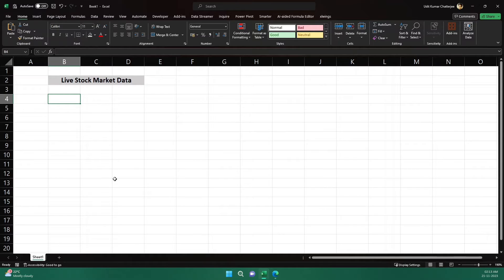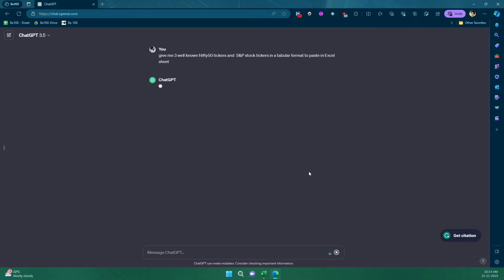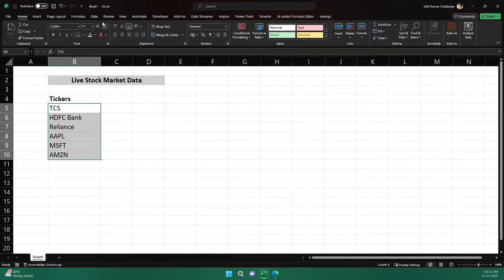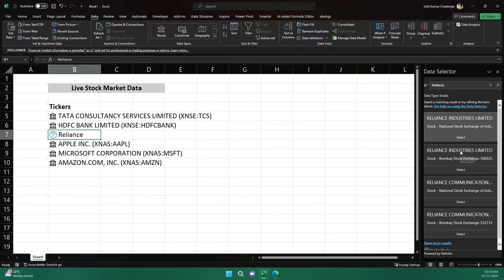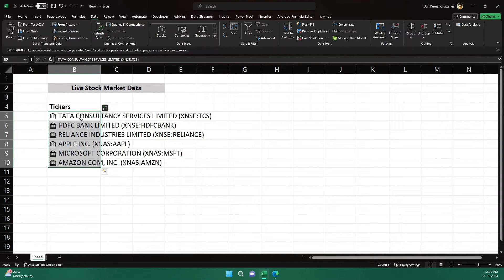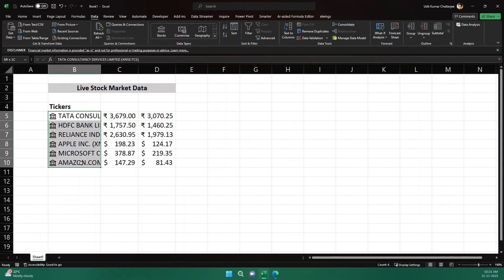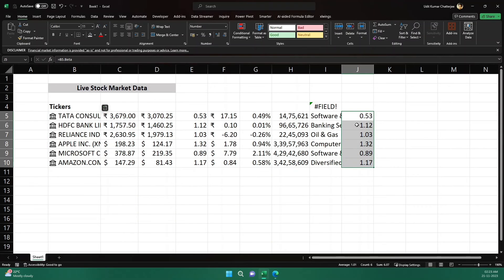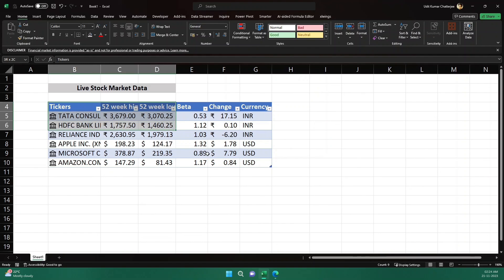Get Live Stock Market Data in your Excel🤯: Real Time Stock Price Tracker | Be10x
🔗 *Elevate your Excel skills with Be10x! Master Live Stock Market Data tracking and real-time stock prices.
Learn how to track live stock market data in Excel with our Real Time Stock Price Tracker tutorial. This video guides you through the process of setting up a dynamic stock market data feed directly into your Excel spreadsheet.

Perfect for investors, financial analysts, and Excel enthusiasts, this tutorial simplifies accessing real-time stock prices, market trends, and financial data analysis using Excel. Enhance your investment strategies and market analysis with up-to-date stock information at your fingertips.

In this detailed guide, we delve into the practicalities of integrating live stock market data into Excel. Whether you're a seasoned investor or new to the stock market, our step-by-step approach makes it easy to follow along. We cover essential topics such as configuring Excel for live data feeds, selecting stock symbols, and customizing data refresh intervals. Our focus is on providing you with the tools and knowledge to make informed investment decisions based on real-time market data.

We also discuss advanced Excel features that can help you analyze stock market trends and forecast potential investment opportunities. Learn how to use Excel formulas and functions to calculate key financial metrics, create dynamic charts for visual analysis, and set up alerts for significant market changes. Our tutorial is designed to empower you with the skills to leverage Excel's powerful data analysis capabilities in the context of stock market monitoring.

Moreover, we address common challenges and provide troubleshooting tips to ensure a smooth experience in setting up and maintaining your live stock market data feed in Excel. By the end of this video, you'll have a robust system for tracking stock prices in real time, enabling you to stay ahead in the fast-paced world of stock trading.